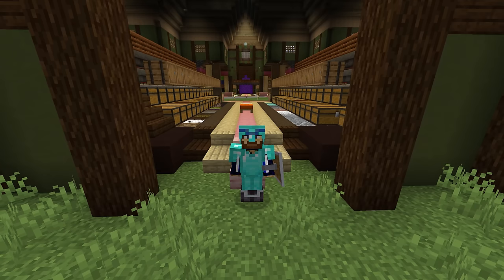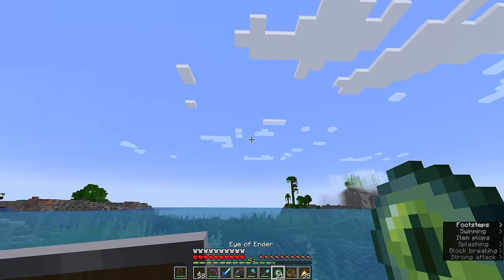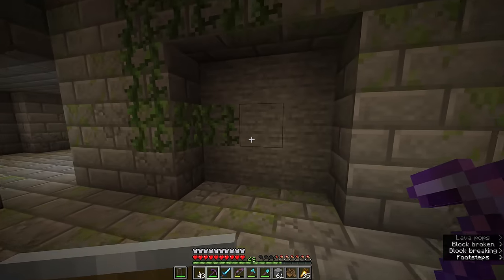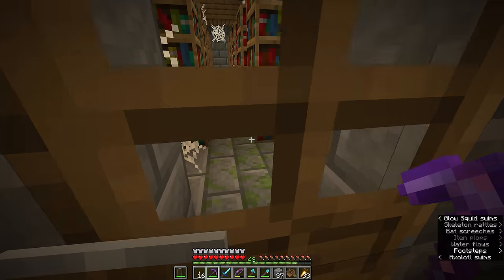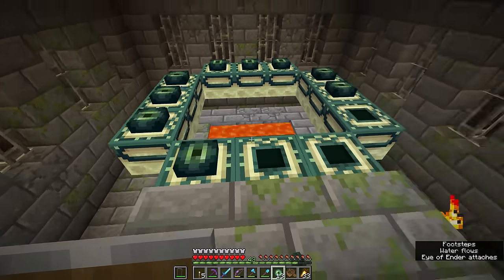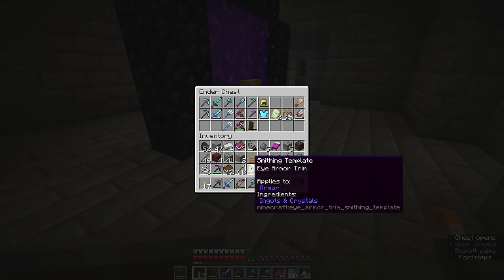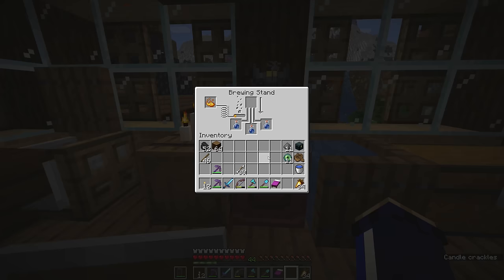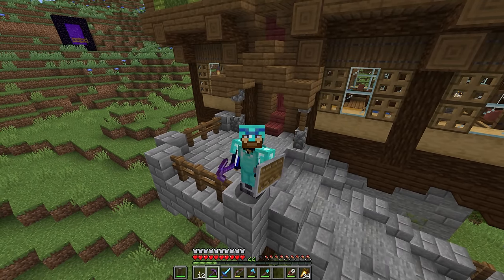How To Find The Stronghold! ▫ Minecraft Survival Guide S3 ▫ Tutorial Let's Play [Ep.49]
This tutorial will show you how to find the Stronghold and prepare for your showdown with the Ender Dragon.

Crafting Eyes of Ender, we follow them to the location of the stronghold, digging down to find the labyrinth of stone bricks and a secret silverfish infestation!

We discover that some strongholds generate in odd overlapping ways, locate two Libraries and the End Portal room, and find the unique Eye Armor Trim smithing template that appears in these structures. We create a nether portal connection to the stronghold, then return to base camp to prepare for our first trip to the End dimension and the fight with the Ender Dragon.

Along the way we explore how to precisely locate the entrance to the stronghold, how to avoid Silverfish breaking out of your surroundings, hidden chest locations, and how to search for other stronghold locations if your first attempt doesn't go well!

GNU Paranor001